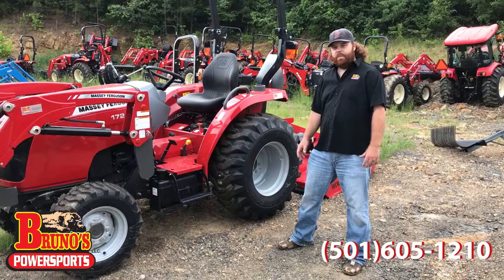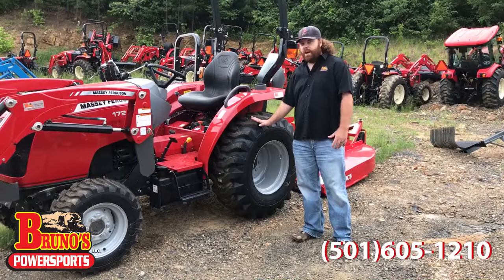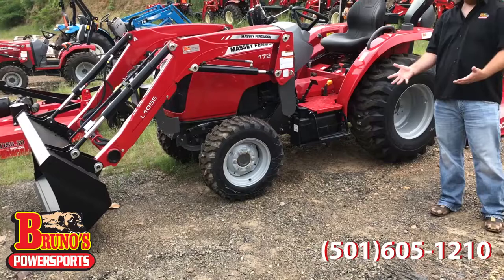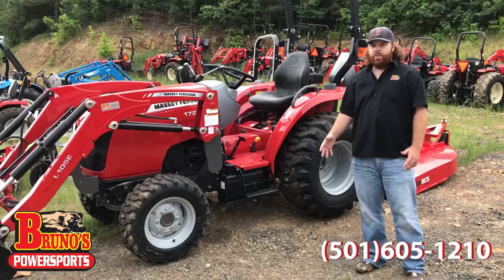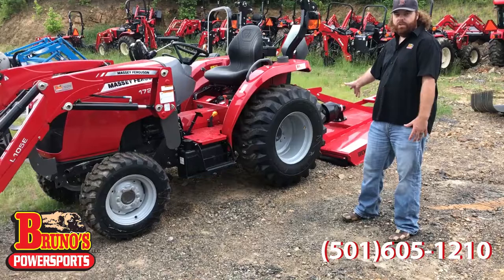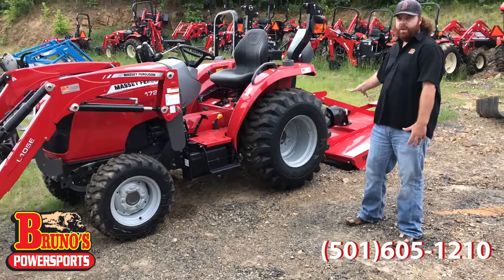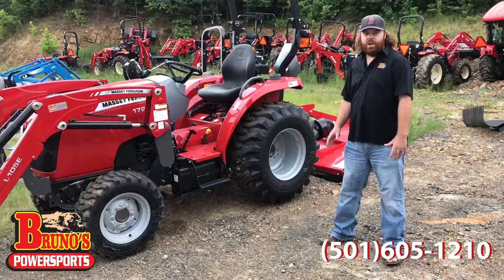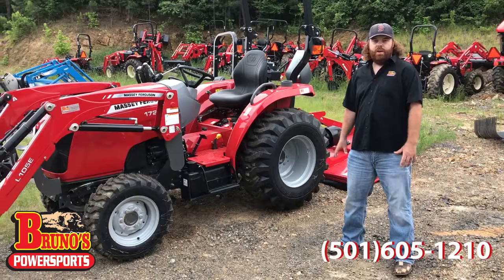Massey Ferguson 1726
Shop Us First, Shop Us Last, Just Shop Us! We Won’t be Beat by Any Competitor Dealer*!
For the Best and Easiest Buying Experience Around, Give us a Call!
 NO Fancy Sales Pitch, NO High Pressure Haggling, Just Short to-the-point Dealing!
Full Line of Woods Implements Available! Let’s Make You a Package Deals!